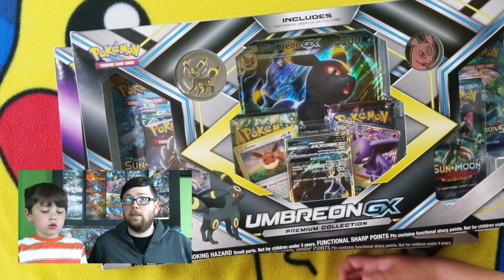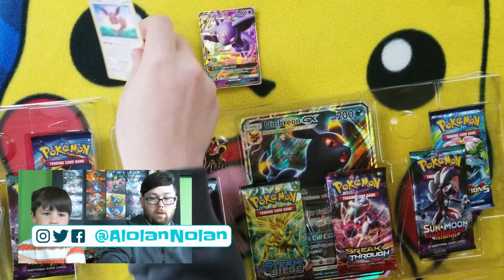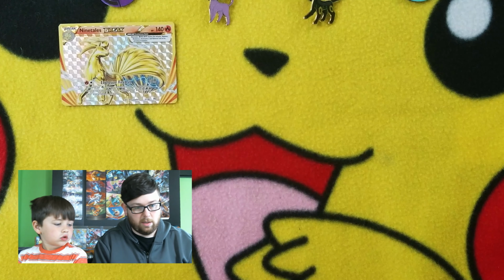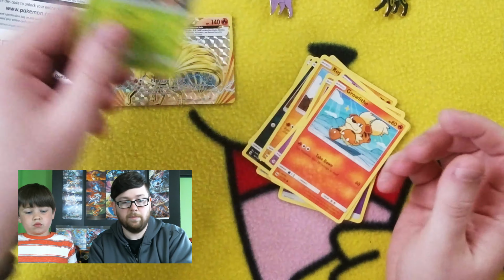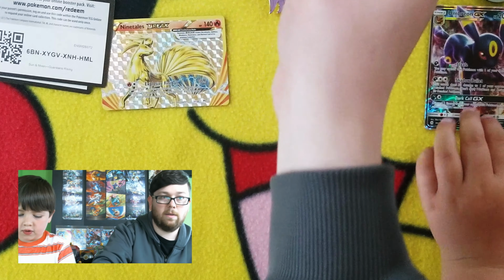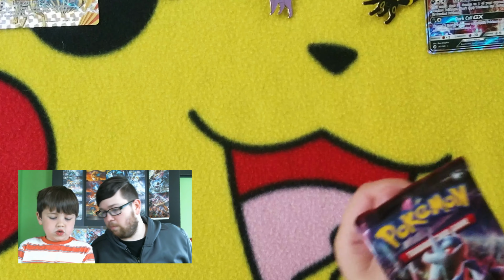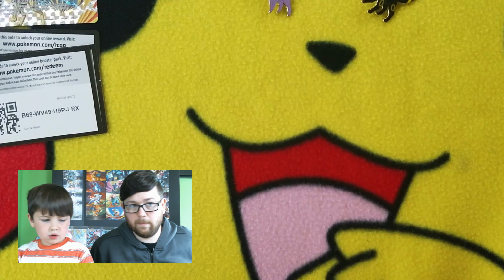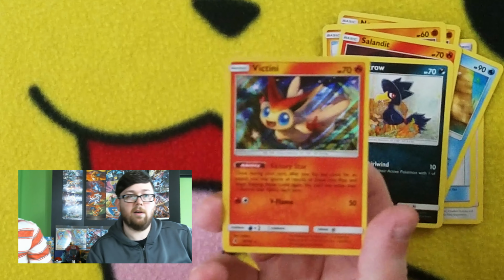Opening Umbreon GX & Espeon GX Premium Collection Boxes - Pokemon Card Opening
We open Pokemon card packs and unbox Premium Collection Boxes for Eevee's two most popular eeveelutions, Umbreon & Espeon. These awesome Pokemon boxes include special promo GX cards, oversized jumbo promos, pins and coins!